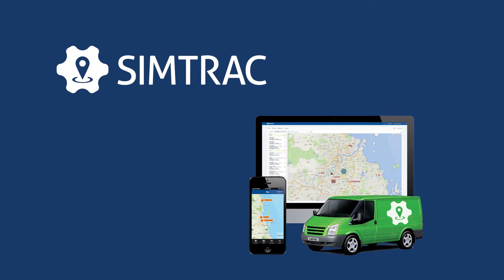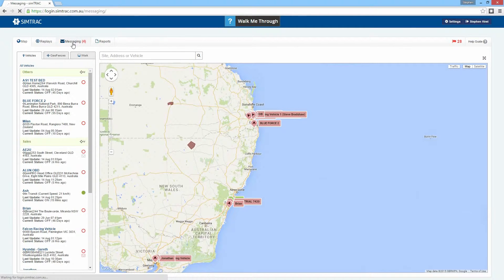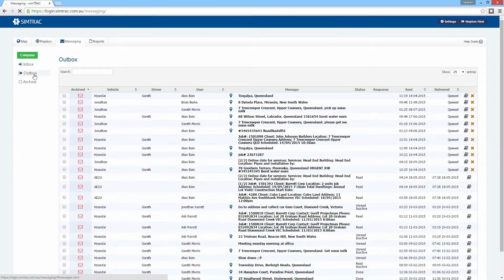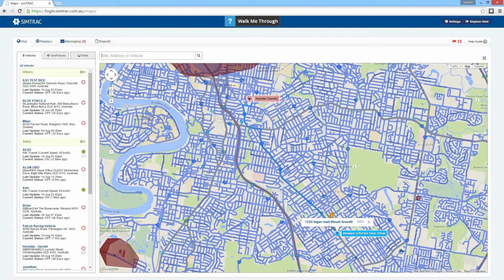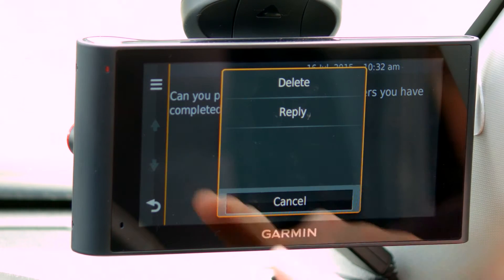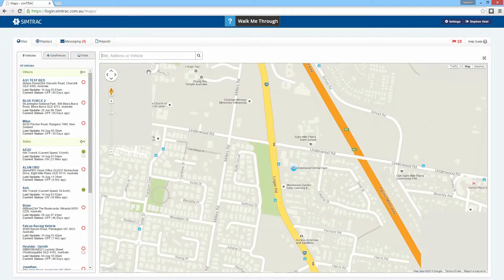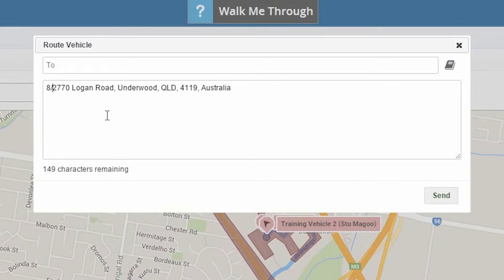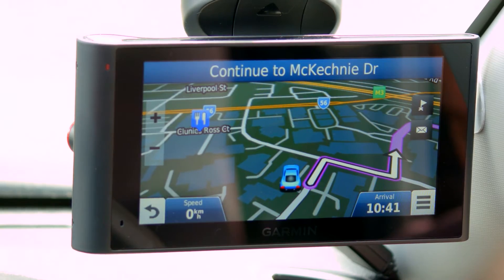simTRAC GPS Vehicle Monitoring: Messaging Drivers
simTRAC is an online vehicle tracking and monitoring software that ties in with simPRO's Job Management Platform.  The feature covered in this video is the messaging system for vehicles:

– Send instant messages directly to each vehicle
– Route your vehicles directly to their jobs
– Two-way messaging using keyboard or predefined message responses